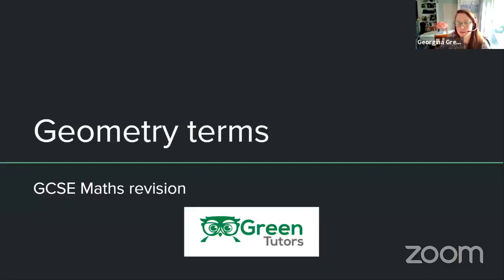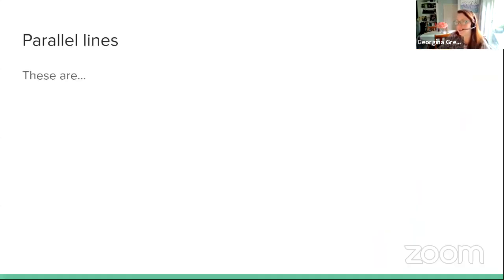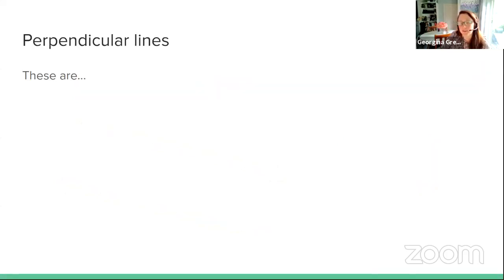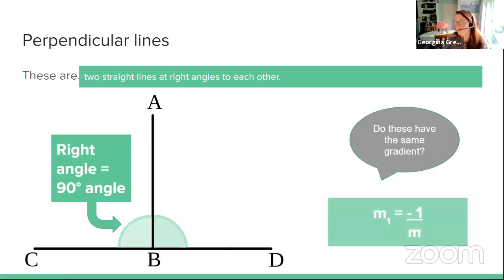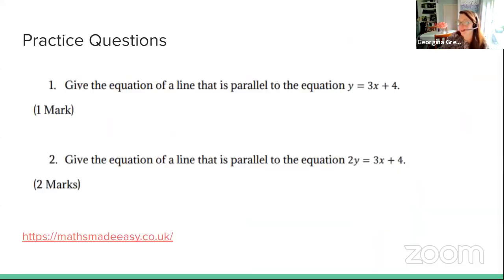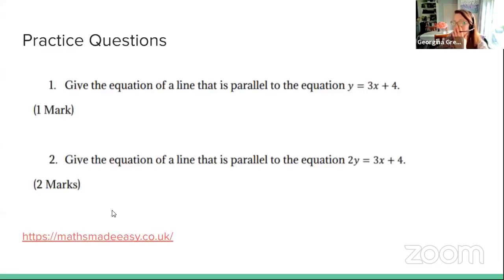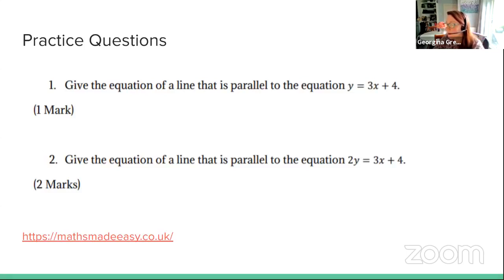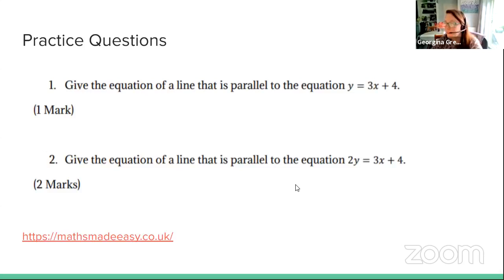GCSE Tuition support | Foundation Maths | Parallel and perpendicular lines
This lesson covers parallel and perpendicular lines, what they are, their properties, and some practice questions.